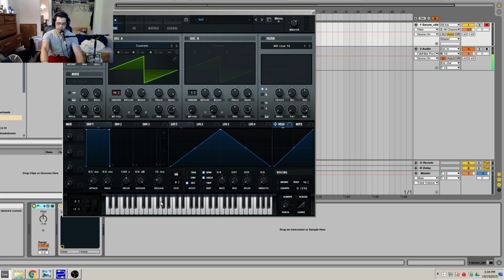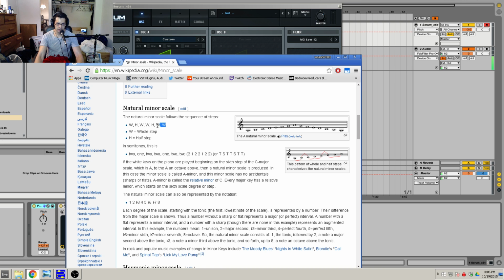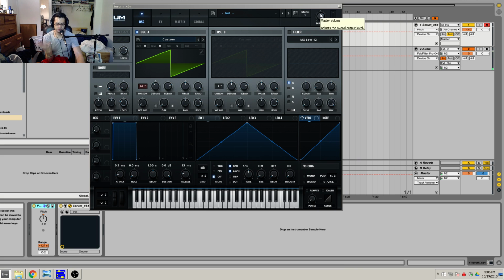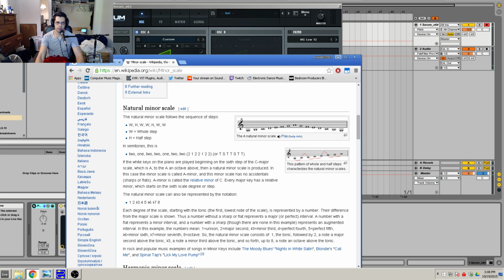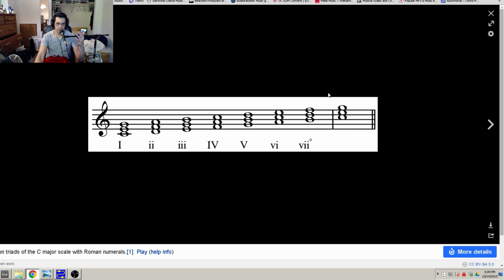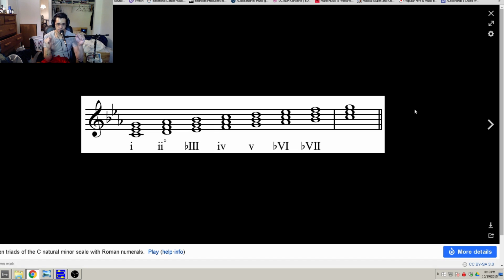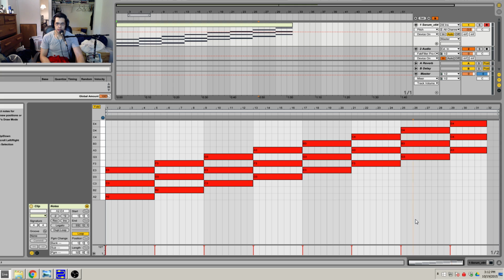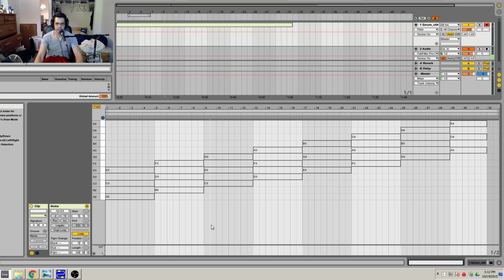Making Melodic Dubstep in Ableton Part I: Music Theory (Minor Scales, Chords) Live set included!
Hey guys, in this video I discuss some tips regarding music theory that I use to create Melodic Dubstep. Specifically, I talk about minor scales, roman numeral analysis, chords.and I show a very helpful trick allowing you to play any minor scale using only the white keys within Ableton.

Part two will be about applying these techniques to making chord progressions within the track I showed at the beginning and the next parts will cover mixing, sound design and mastering of the track.